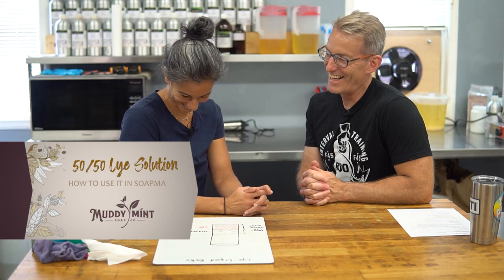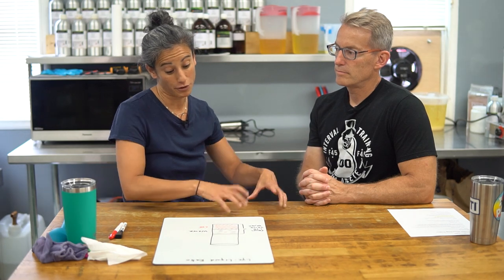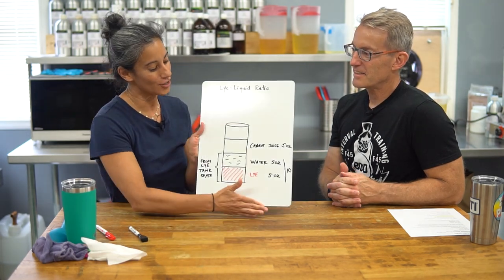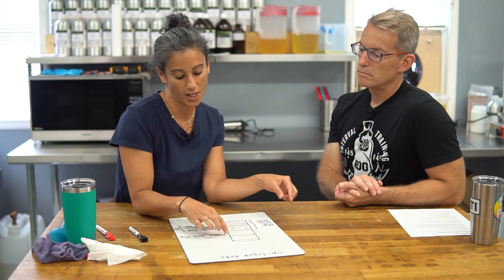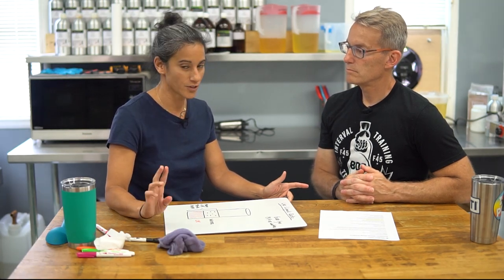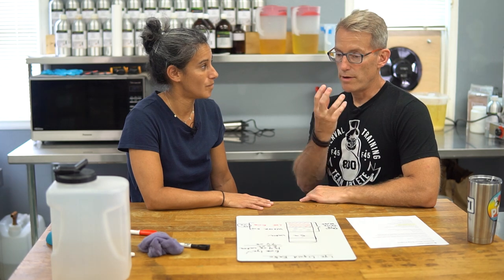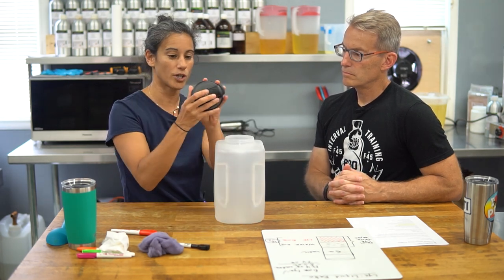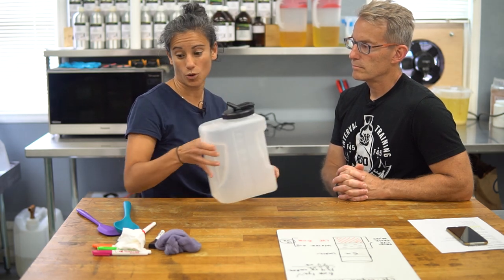How to use a 50/50 lye water solution for soapmaking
After making our lye-water master batching video, we got a lot of questions on why you'd want to do this and how to use the solution. This video is a podcast-style video where we sit and chat about the benefits of using pre-mixed lye water and explain how you'd use it in your recipes.

Carlisle Plastic Container for Lye-Water
Long Silicone Spoon
Safety Glasses

Key moments:

00:50 What water to lye ratio do we use?
01:56 Minimum water to lye ratio in soapmaking
02:50 Using alternative liquids in soapmaking
03:37 Visual explanation on whiteboard!
05:13 Reasons to increase or decrease your water amount
08:46 Using a real recipe - how do you use50/50 lye-water?
14:50 Benefits of using a 50/50 lye-water solution
17:58 Using ice to make lye vs distilled water
20:07 Batching your lye-water without using a lye tank (small batch)
23:27 Recap and conclusion